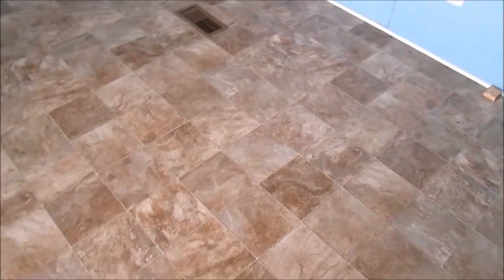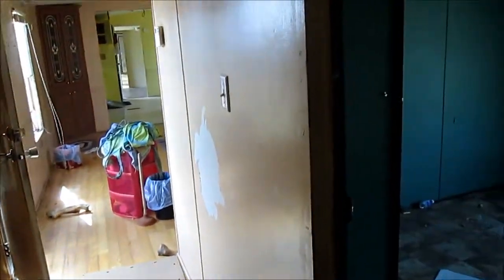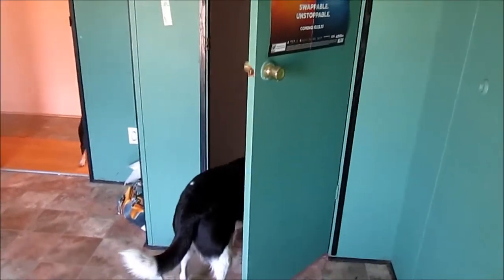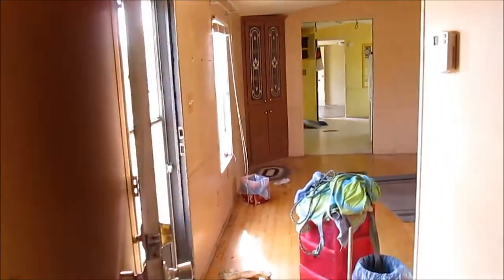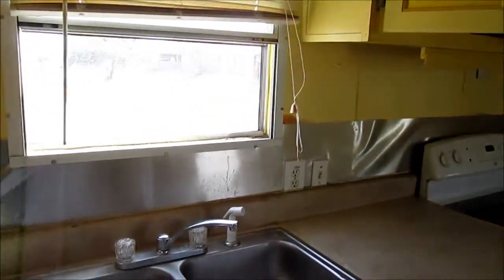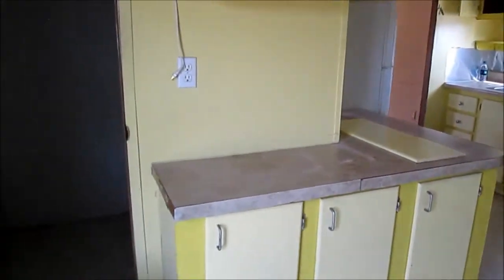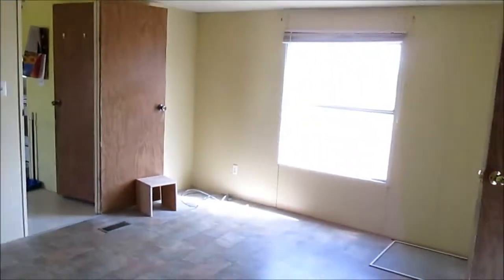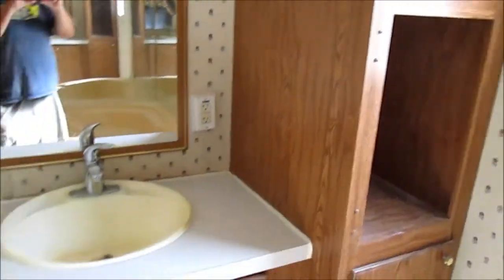Saying Good Bye to the Old House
Replaced the Old Mobile Home of 25 years. Doing a final walk through with the Dogs.